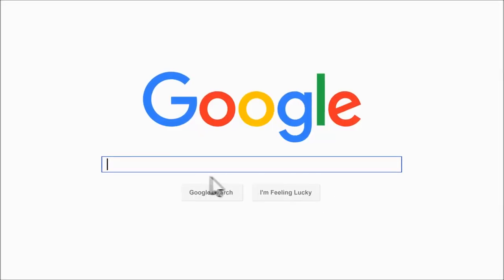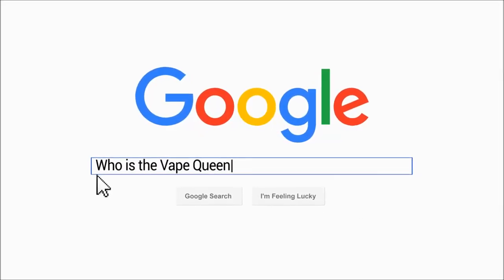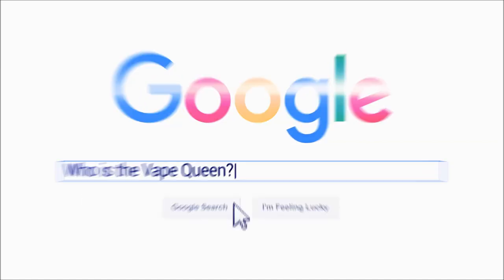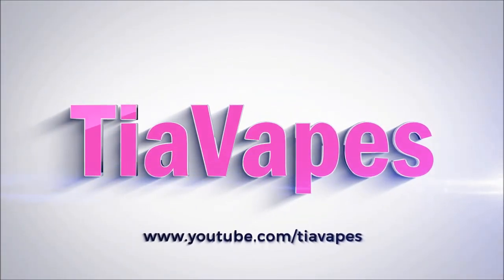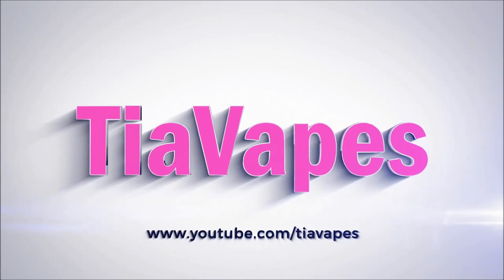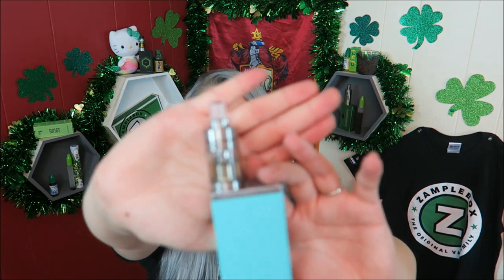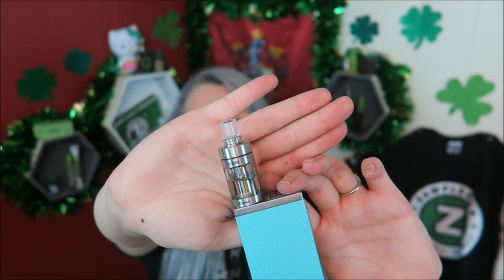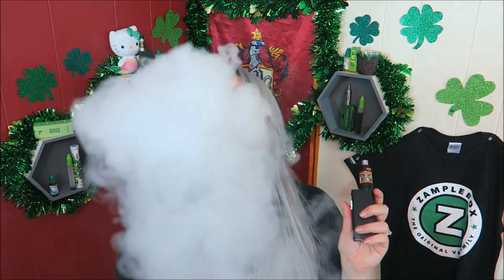February 2016 Vape Favorites! | TiaVapes Review